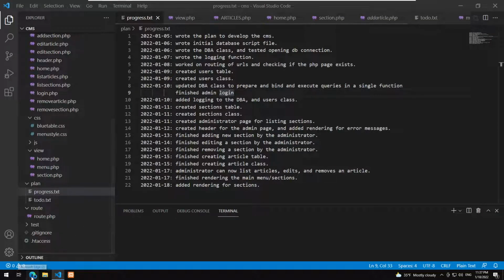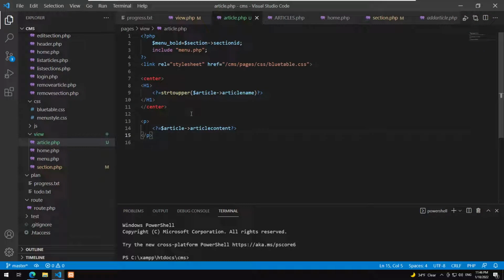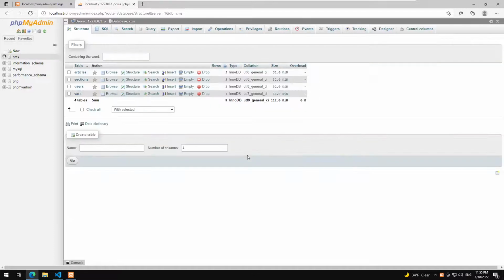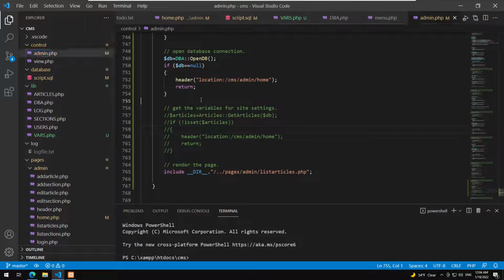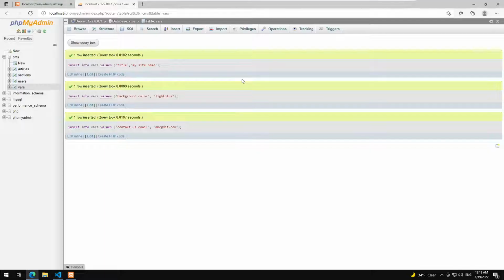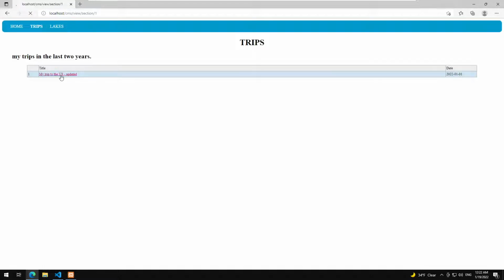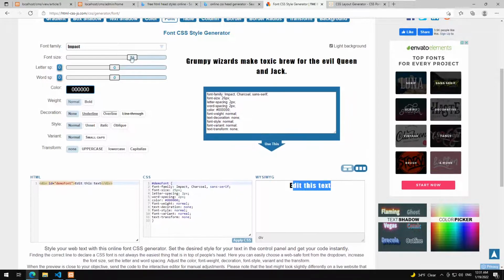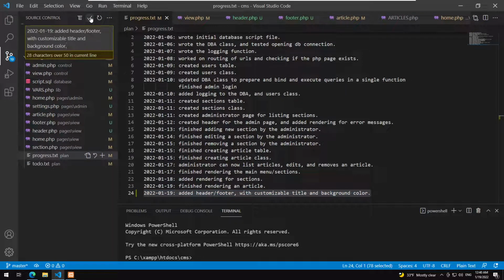Learning PHP - 034 : Building a simple CMS - Rendering an article, Site header, and more.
In this php tutorial we render articles, and also allow for rendering site title. Then we make the title and the background color of the site customizable.